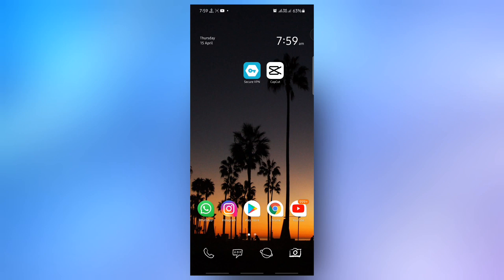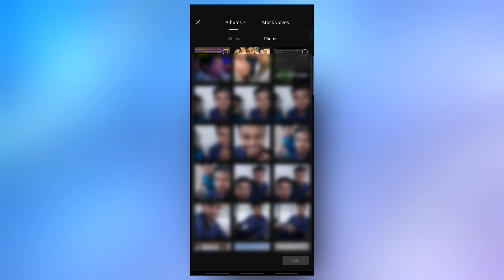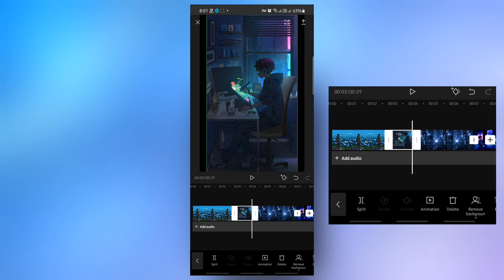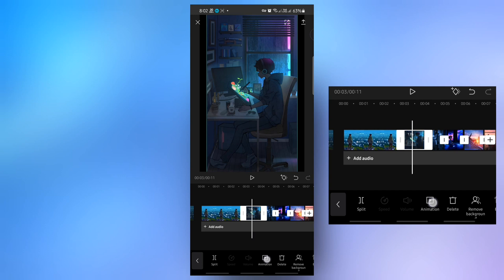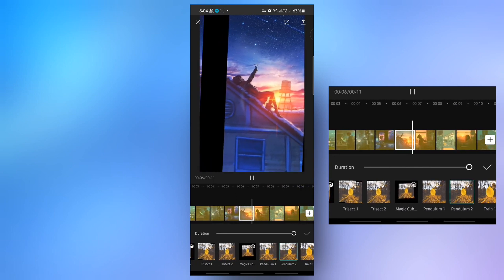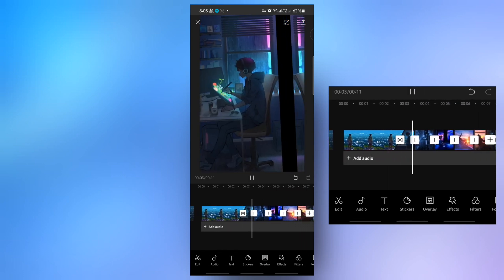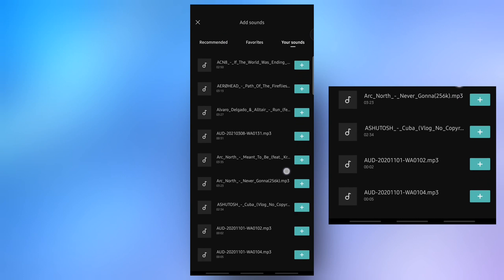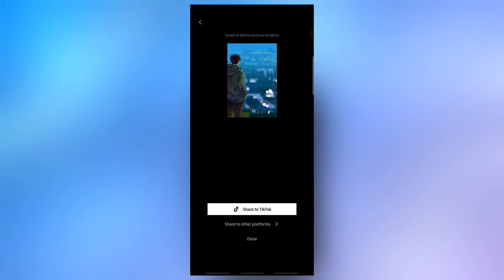How To Make New Trends PENDULUM Transition Effect Video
hi friends welcome back to my channel in this video I am sharing how to make the Newton's pendulum transition video using capcut video editing software. nice guys watch the video till end and hit the like and share button.